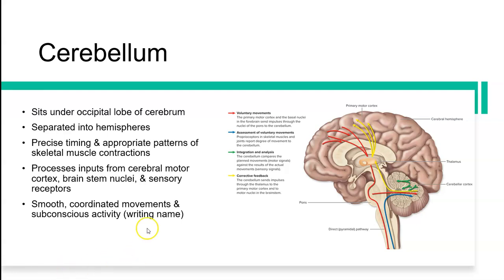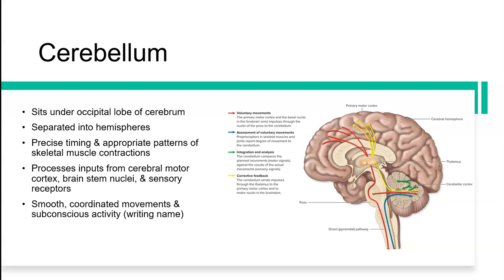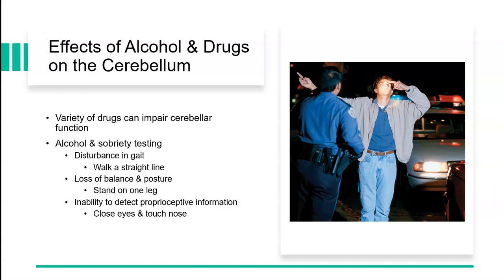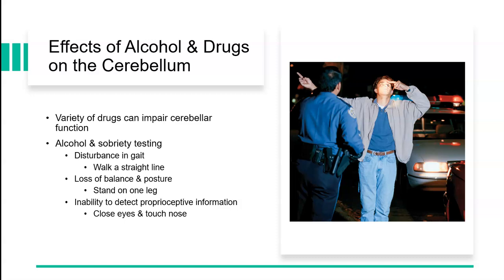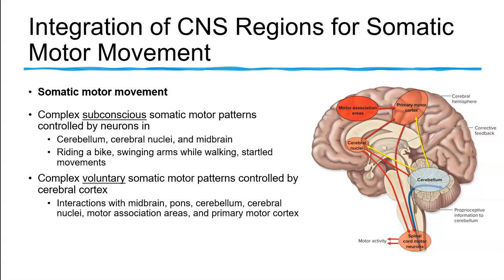7 Cerebellum through Integration of CNS Regions for Somatic Motor Movt